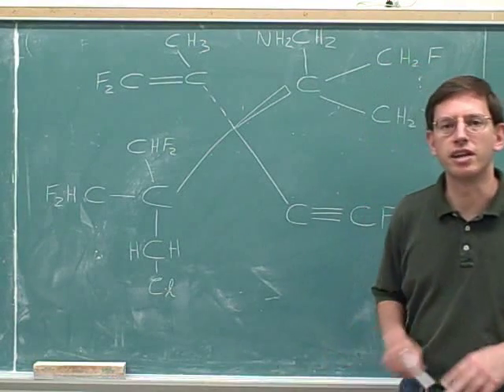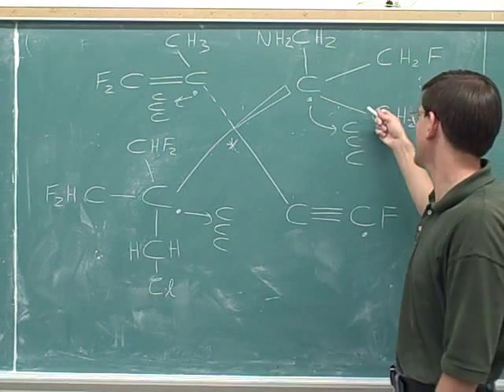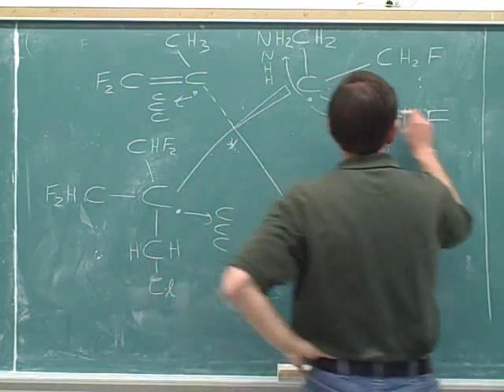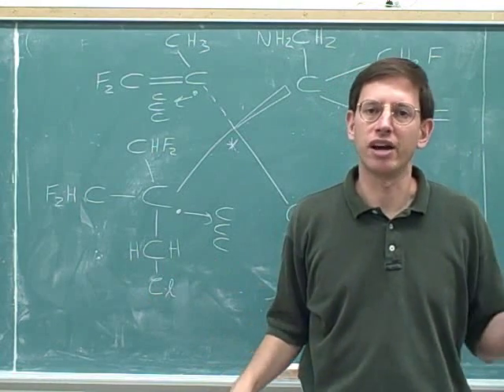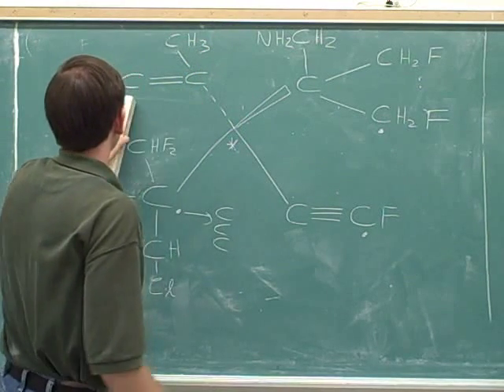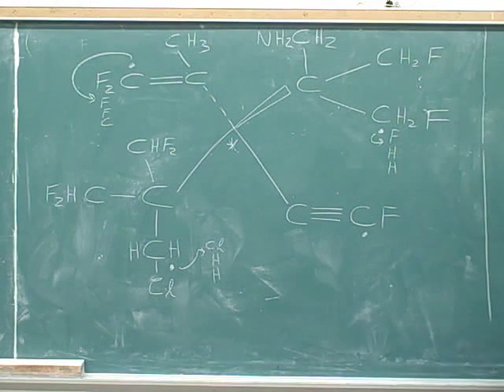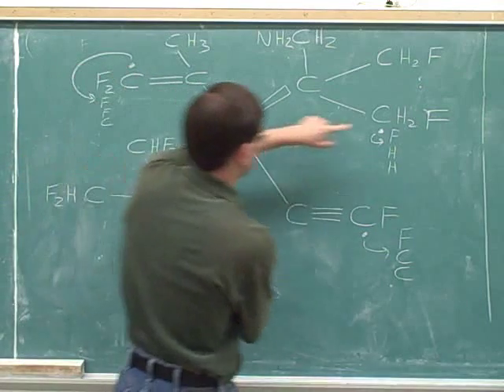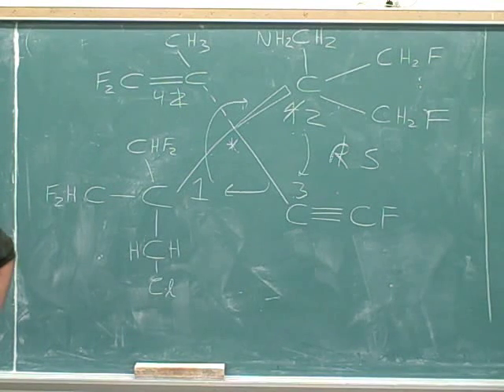Organic chemistry: R and S naming (17)